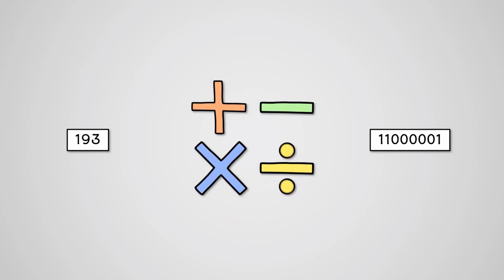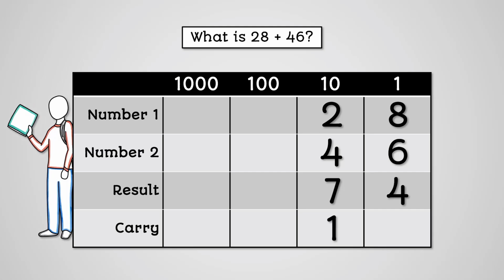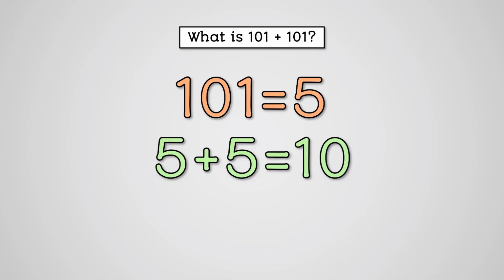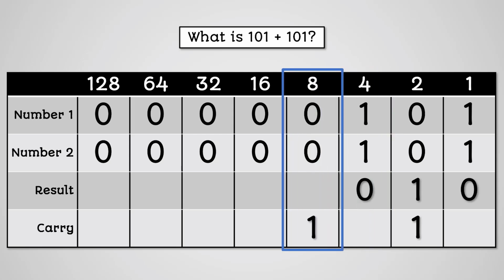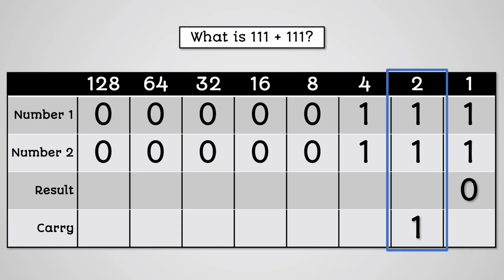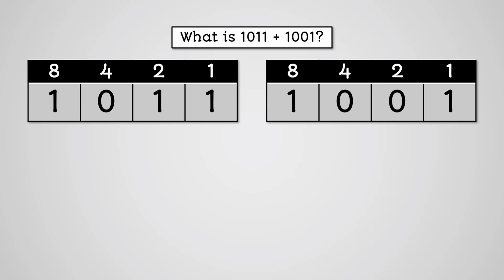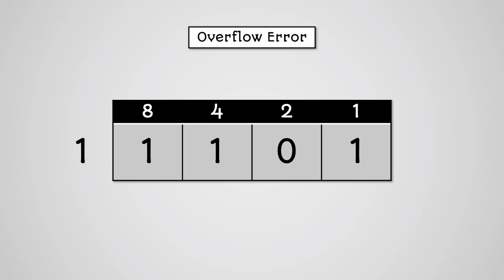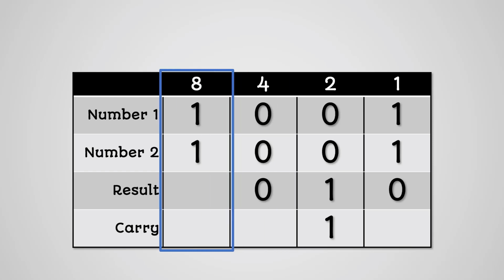Binary Addition - OCR GCSE Computer Science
Learn about binary addition for your OCR GCSE Computer Science revision. You can access even more GCSE Computer Science study materials on the e-learning courses

Specification:
OCR GCSE Computer Science (J277)
1.2 Memory and Storage
1.2.4 Data Storage